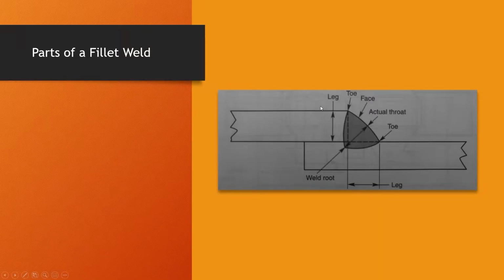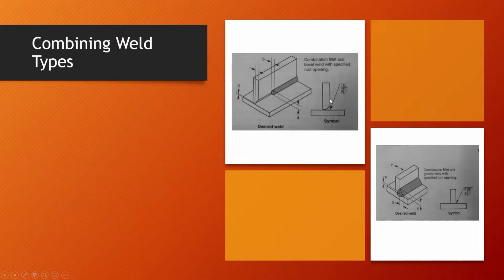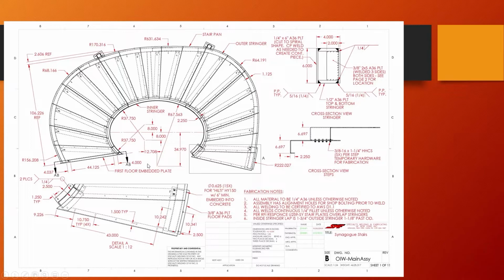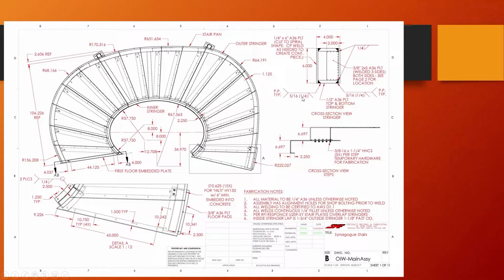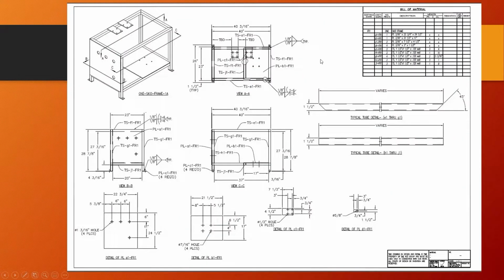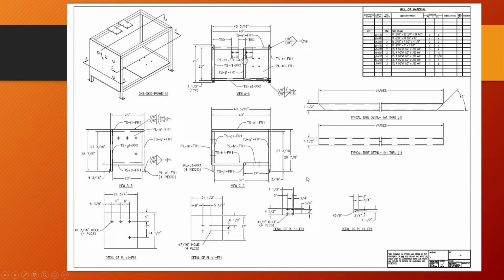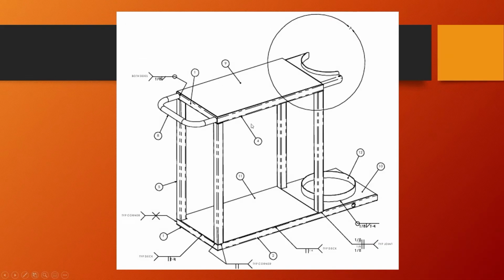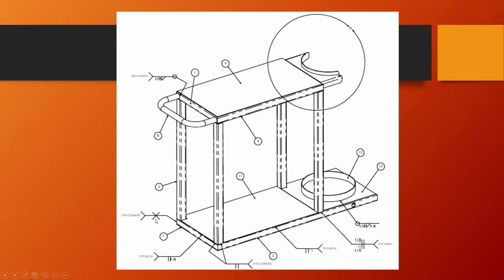Common Weld Symbols Pt2